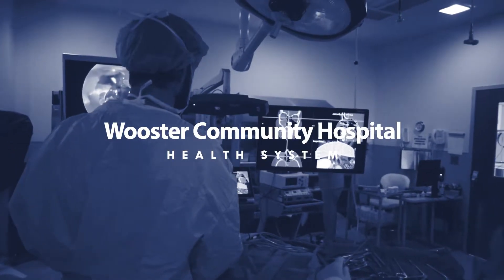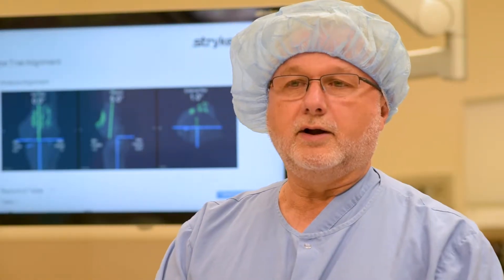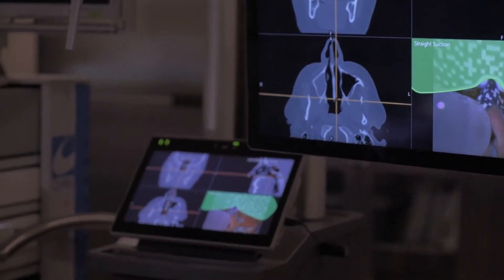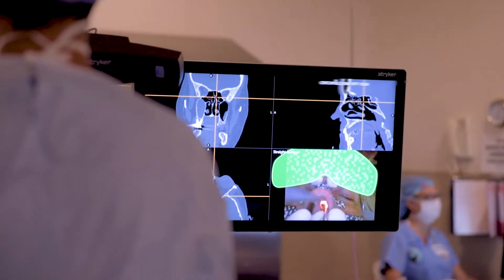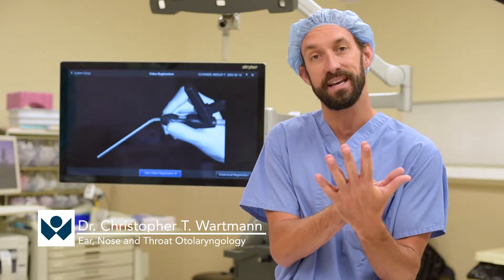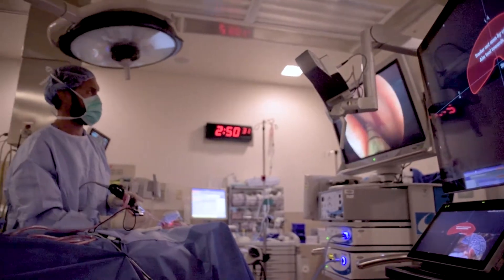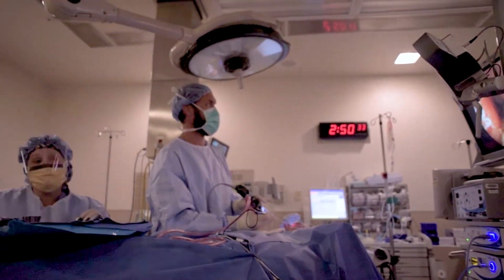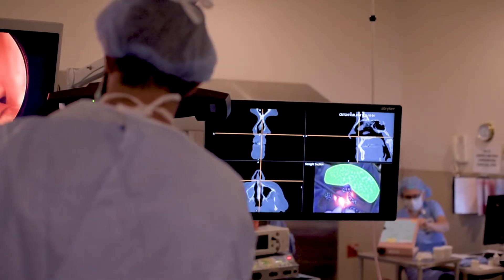Computer Assisted Surgery - ENT